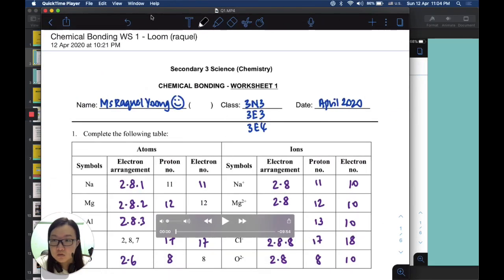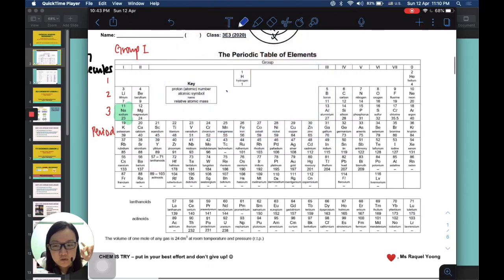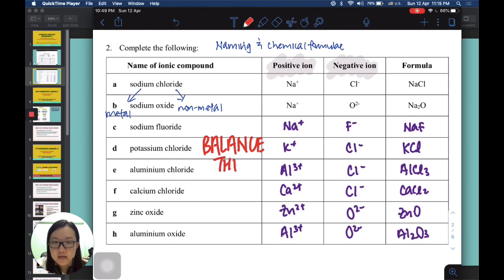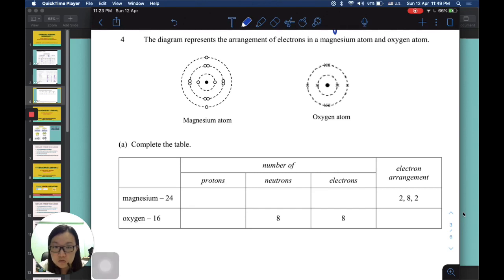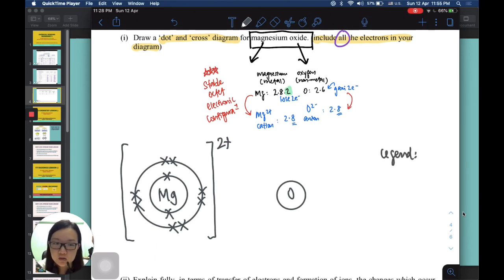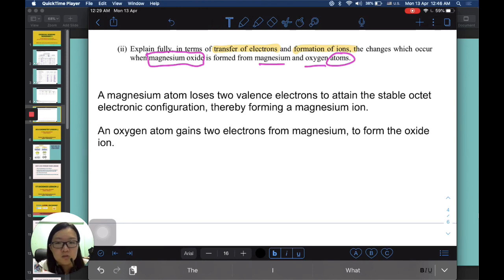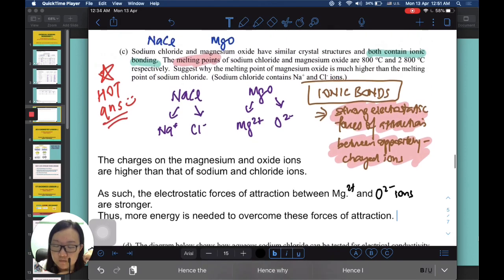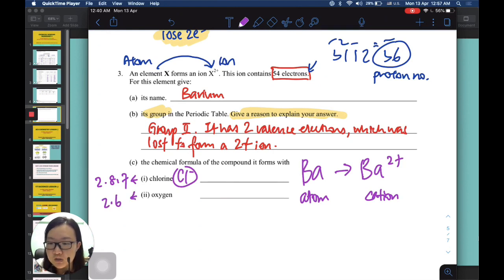Sec 3 Chemistry - Chemical Bonding Worksheet 1 - Express and Normal Academic (Ionic Bonding)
For YSS students (3N3, 3E3, 3E4) - please take out your Chemistry File and your completed Chemical Bonding WS 1. You should also have a green pen with you, to do corrections as Ms Yoong does her explanation of the answers with you in this video.

Should you have any doubts that you wish to clarify, you may park your questions in the Parking Lot that is on Padlet and embedded on SLS.

for FHBL - Term 2 Week 4, Day 6 (13 April)
Chemistry lessons for:
- 3N3 Chemistry
- 3E3 Chemistry
- 3E4 Chemistry